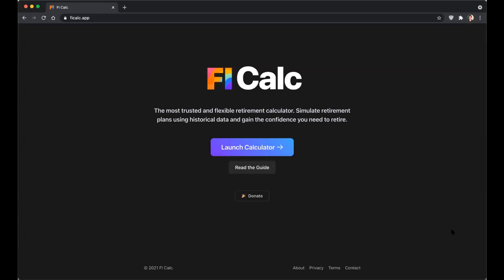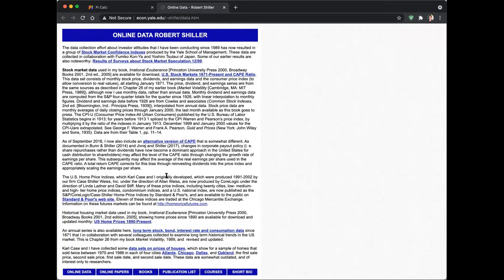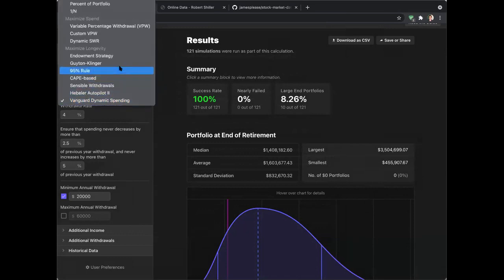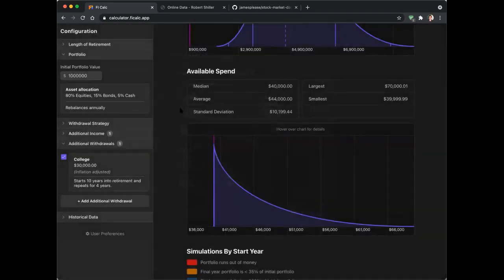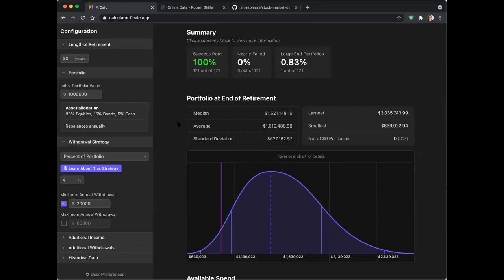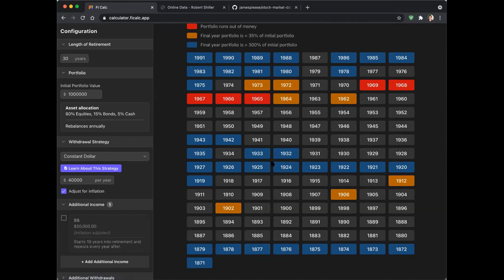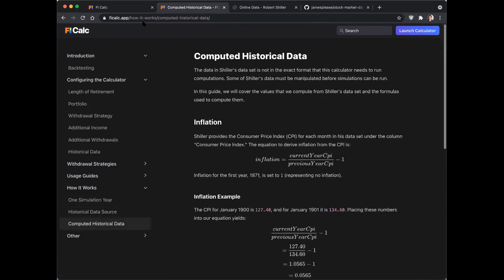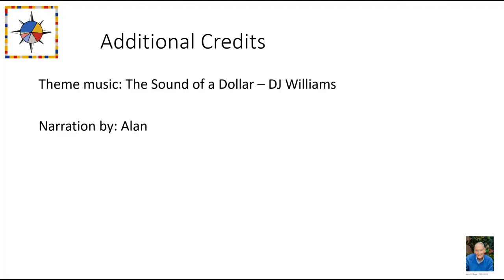Bogleheads® Chapter Series - FI Calc Demonstration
Demonstrated by James Please, the designer and developer of the FI Calc Retirement planning calculator.

Hosted by the Chicago virtual Bogleheads chapter. Recorded on May 5, 2021.

Chapter meetings are listed in the Bogleheads blog calendar You can add this calendar to your Google account. Notifications are also sent from an email subscription list. See the blog for more information.

The John C. Bogle Center for Financial Literacy is a non-profit organization dedicated to improving financial literacy.

The Center’s mission is to expand the legacy of John C. Bogle, the founder of Vanguard, by promoting the principles of successful investing and financial well-being through education and community.

The Center envisions a world of well-informed, capable, and empowered investors.

Community outreach is achieved through the Bogleheads forum, wiki, and blog, as well as in-person and virtual Bogleheads chapters worldwide.

Bogleheads® is a registered trademark of the John C. Bogle Center for Financial Literacy.